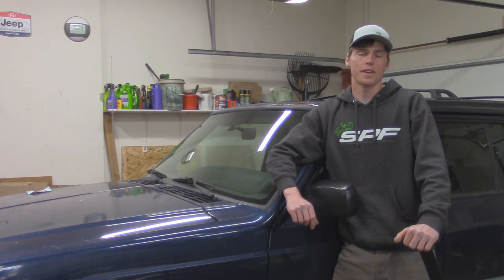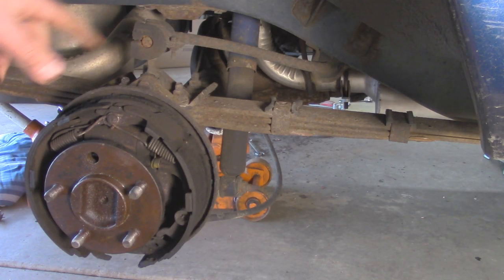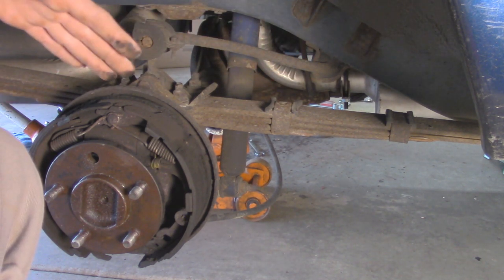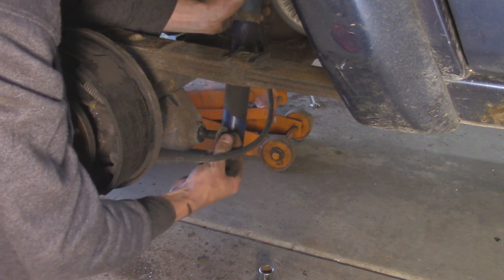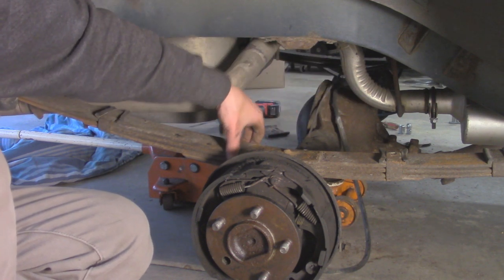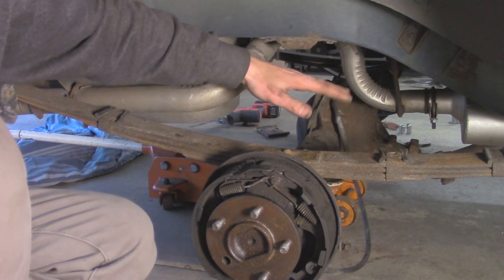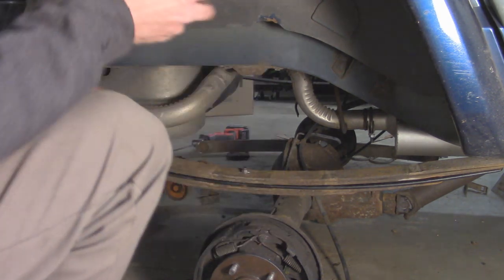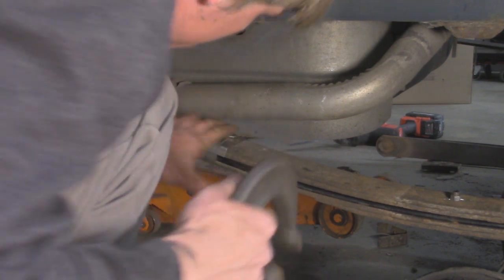Jeep Add-A-Leaf Lift Install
In this video I will show you how to install an add-a-leaf on your existing leaf spring, on your Jeep. This process is similar on other Jeep models such as the CJ, Wrangler, and Comanche. But today I will show you how to do it on a 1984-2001 Jeep Cherokee XJ. Today I will show you how to do the whole job from start to finish.

Music used in this video:
Stomping Grounds by Silent Partner
Harvest Time by Silent Partner